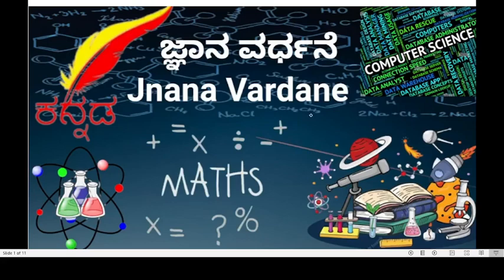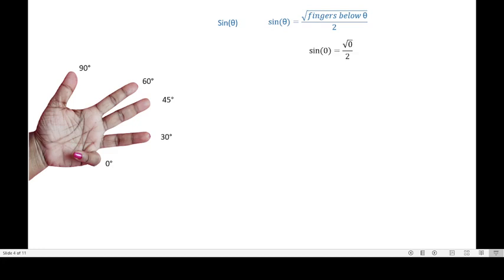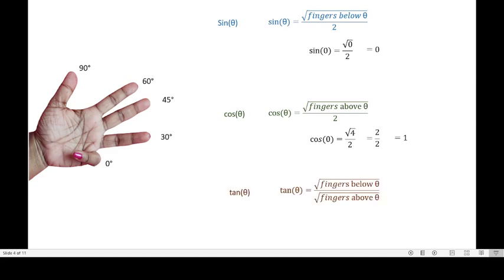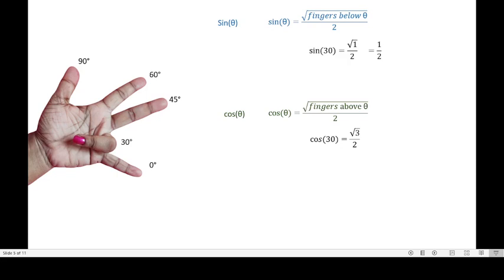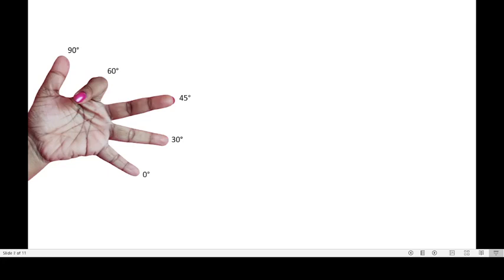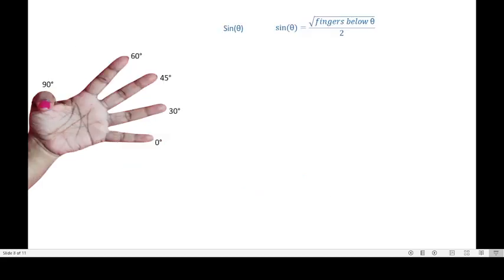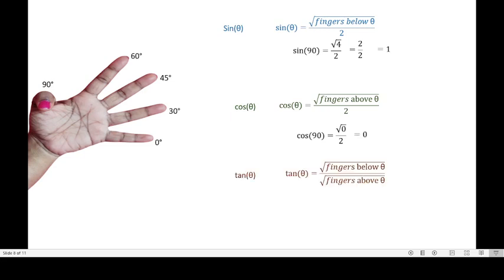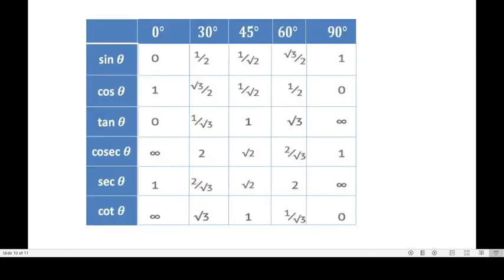KARTET 2023| CTET | MATHEMATICS PAPER 2 | TRIGNOMETRY VALUES | EASY HAND TRICK | FOR ALL EXAMS